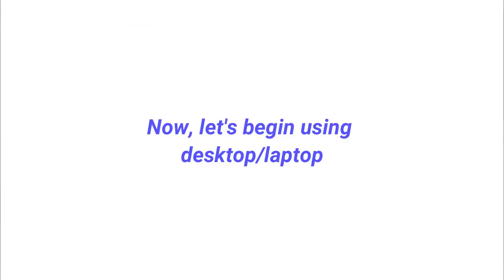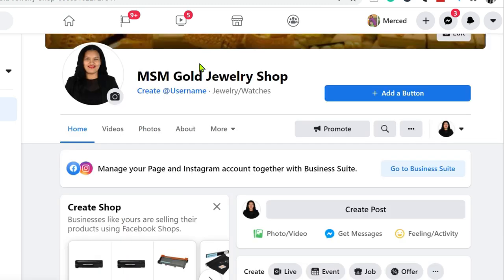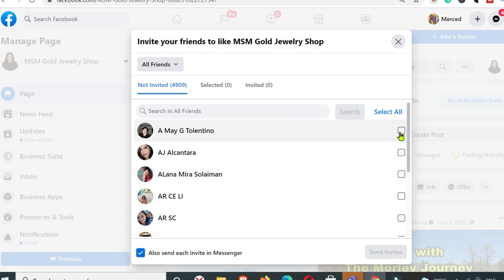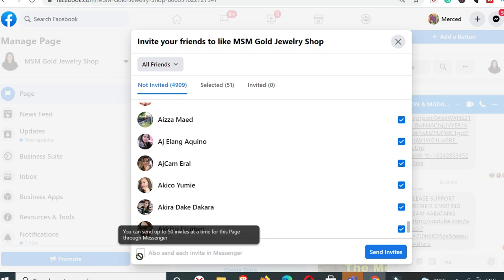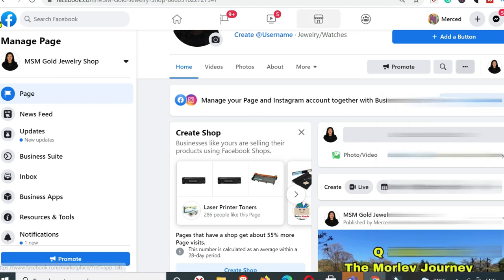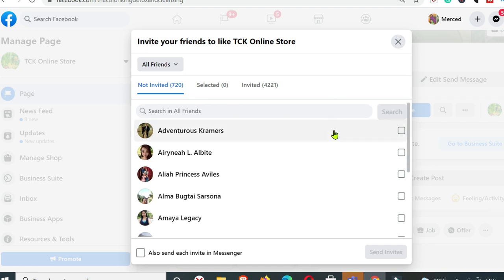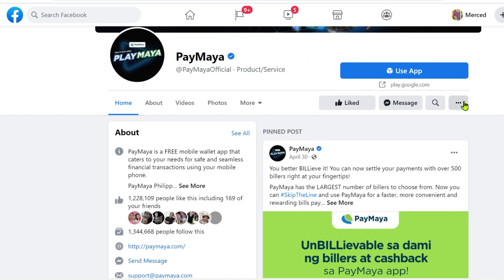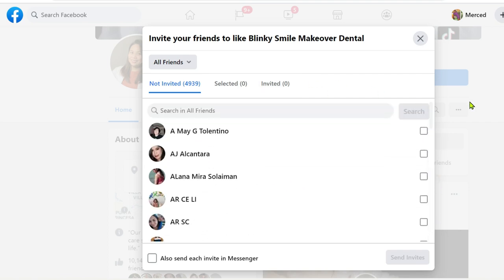How To Invite Facebook Friends To Like Your Facebook Page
This is  a Taglish Tutorial on how to invite your Facebook Friends to Like Your Facebook Page using desktop or laptop.

Keep GROWING.